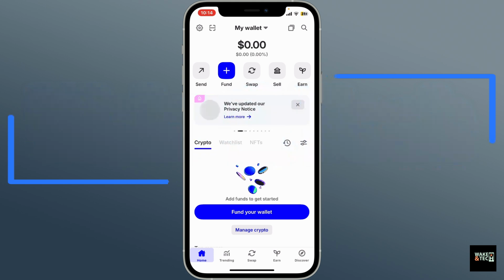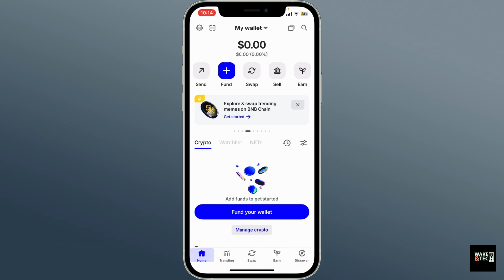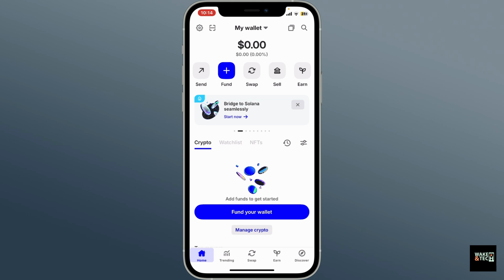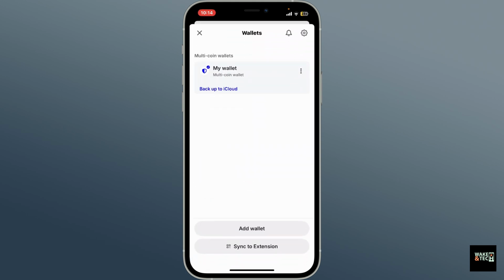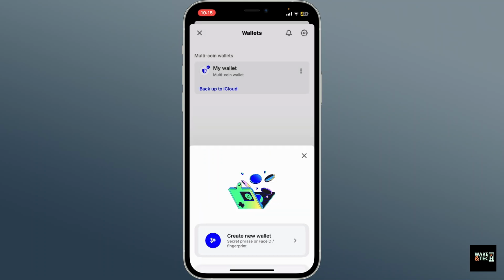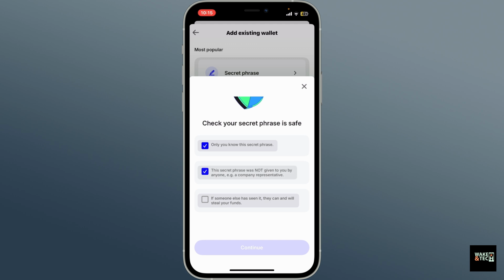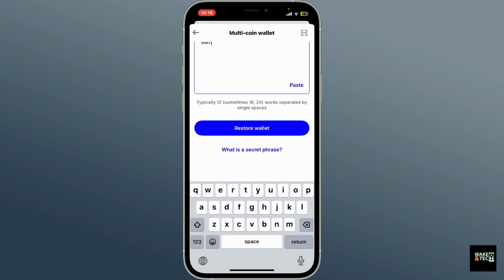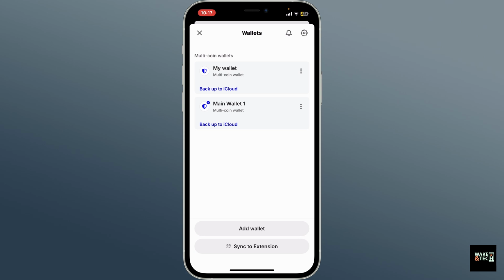How to Add a Second Wallet in Trust Wallet (Mobile Guide)?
Learn how to add another wallet on Trust Wallet using your smartphone in this easy step-by-step tutorial. Whether you're managing multiple crypto wallets, separating assets, or creating a new wallet for security, this guide will help you safely and quickly set up another wallet inside the Trust Wallet app.